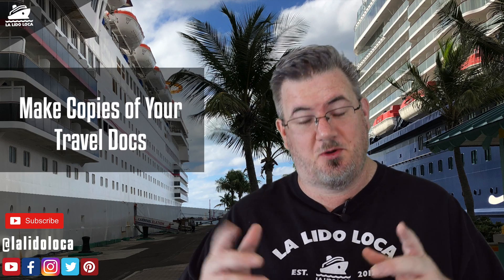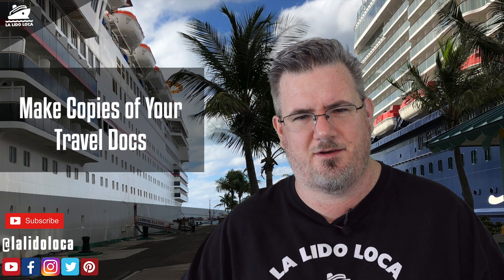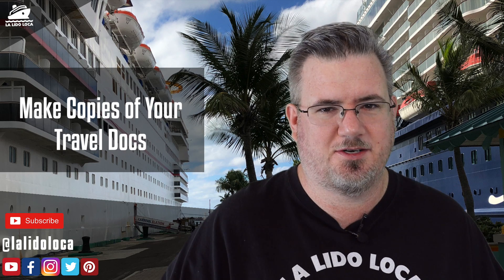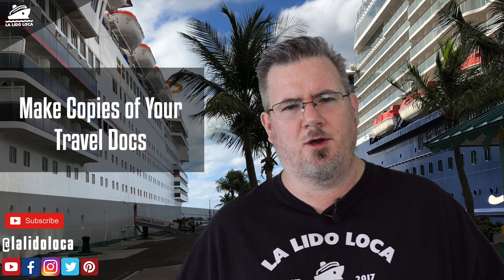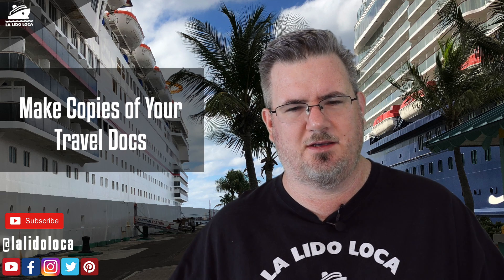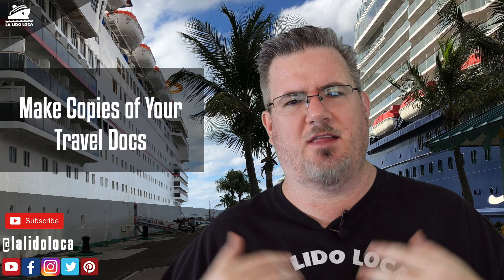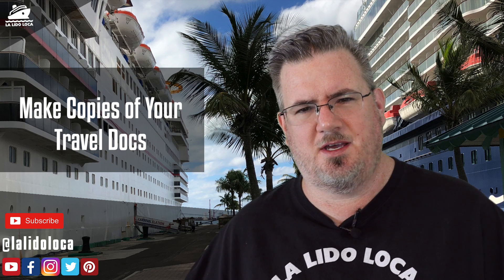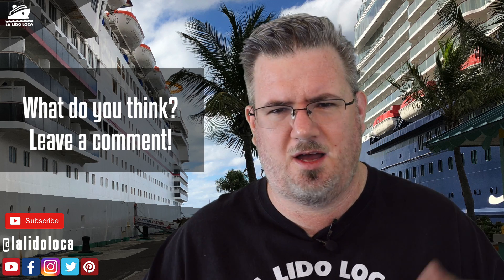Make Copies of your Cruise Documentation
You should make copies of your cruise documentation. Today is day 16 of cruise count up to our cruise on the Carnival Breeze. Join the conversation. Leave you tip in the comments.